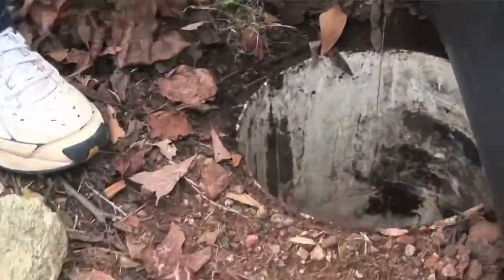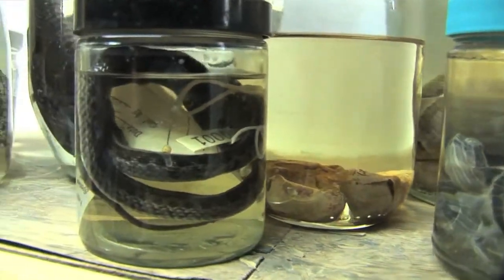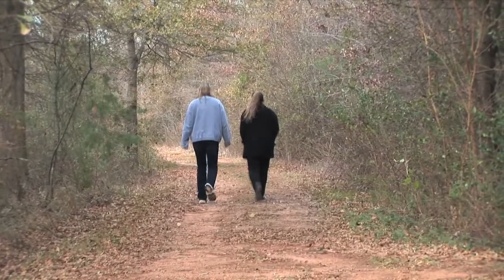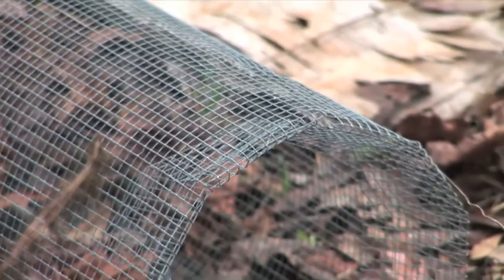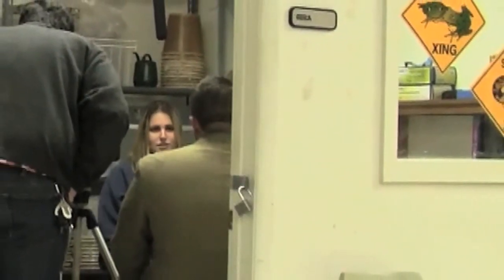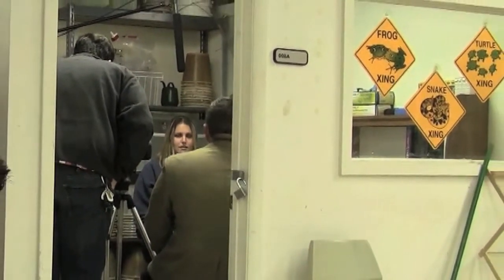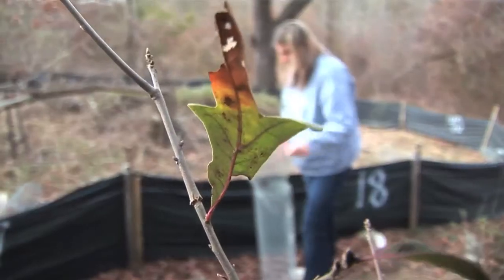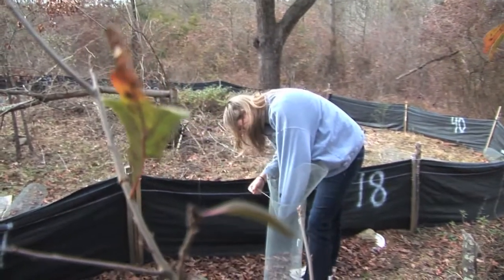Biology: USC Upstate Undergraduate Research (4)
A snapshot of an undergraduate research project at the University of South Carolina Upstate: Chelsea Kross, Biology Major. For more details on undergraduate research at USC Upstate, please visit the Office of Sponsored Awards and Research Support This video has been created primarily by two USC Upstate Computer Science Majors: Tony Winters and Matt Garkusha.